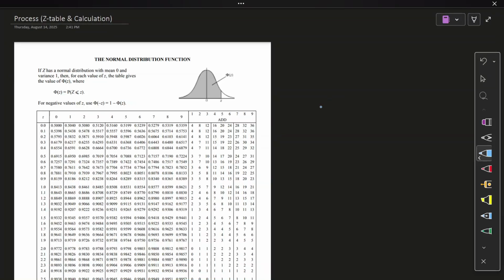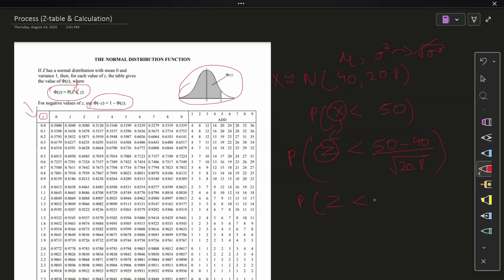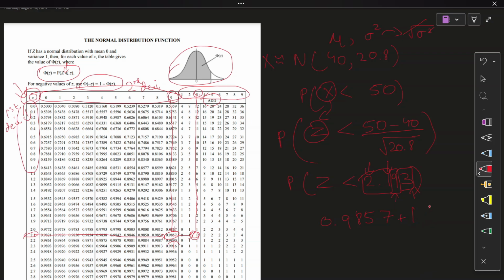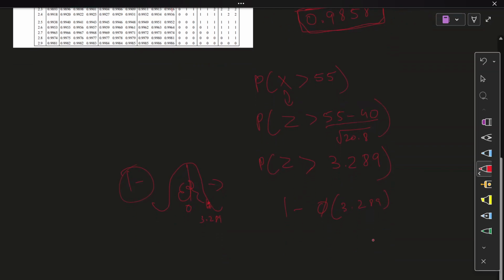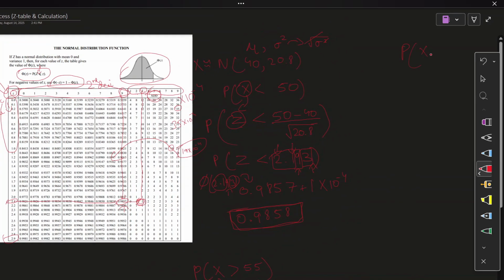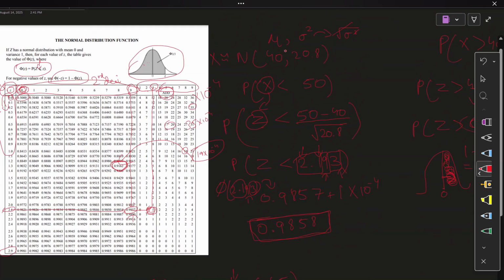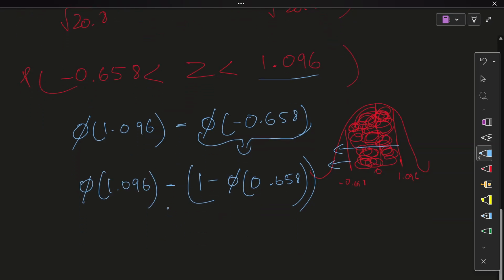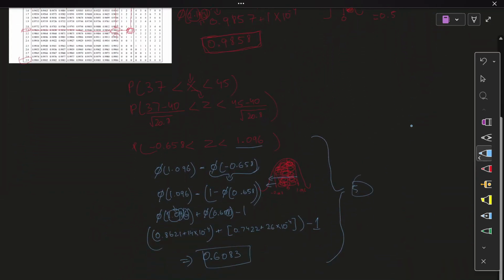S1: The Normal Distribution: Taking Z-Table readings | A Level Math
Normal distribution makes use of the Z-table to get answers of the different areas we highlight and that is what we will learn.
This video also completes the difference b/w the normal distribution and the standard normal distribution.

🎓 Welcome to Easea – your hub for A-Level Maths made simple!

💬 Got questions? Drop them in the comments!

📚 Topics Covered:
- Statistics & Probability

Vision:
Maths at this level feels like it's worth nothing but it opens your brain to problem solving and that's a skill for the real world out there!!, I struggled with these in my A levels exam and had to put in the rigorous work in to gain command over my weaknesses, i think it wouldn't be fair to the world to keep all that knowledge in my head to sit and be forgotten, putting these out here might help out someone like me or anyone trying to do better and that my friends is a noble pursuit. Ciao!!